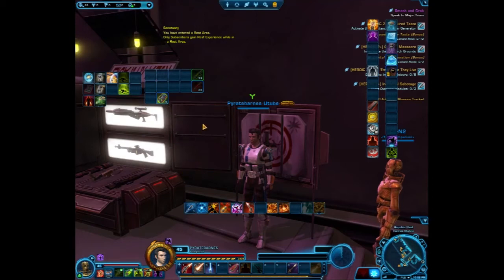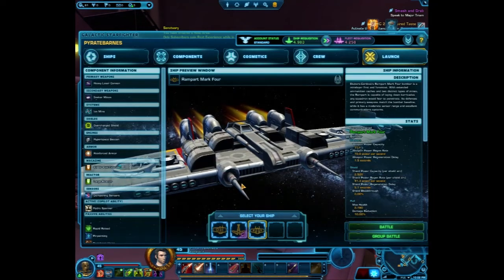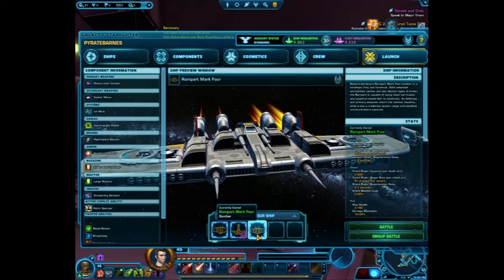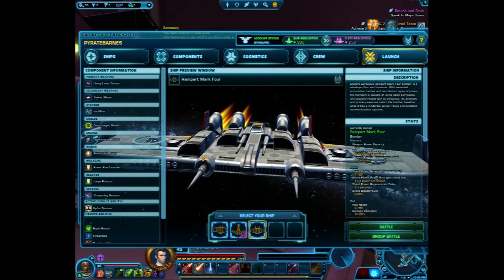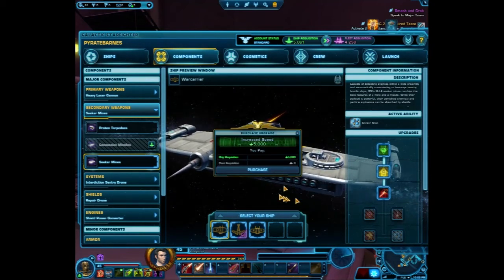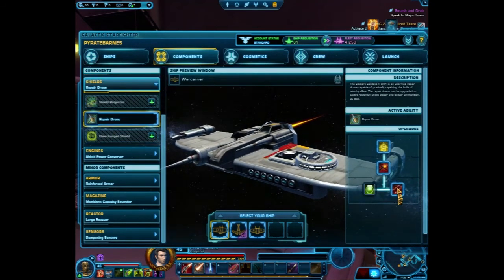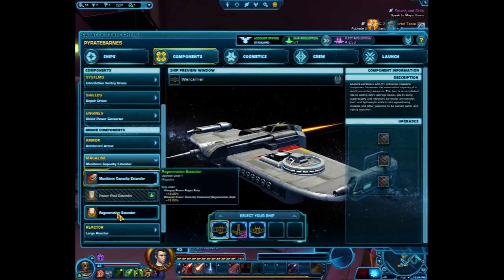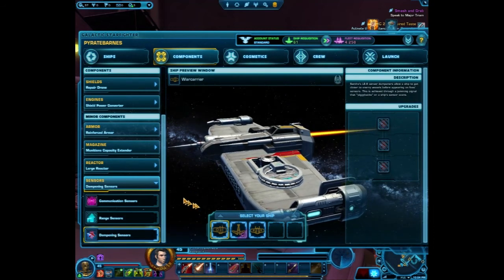Warcarrier bomber build 2020 GSF SWTOR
Abilities I select with my Warcarrier bomber for galactic starfighter in star wars the old republic game

by piratebarnes